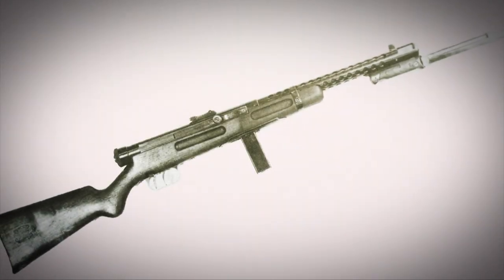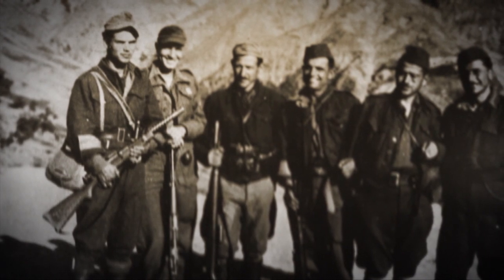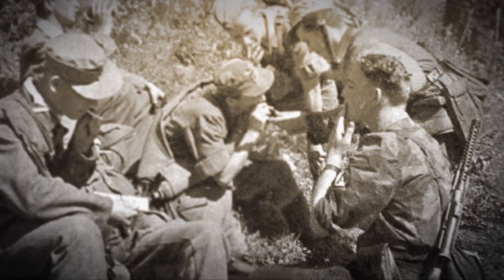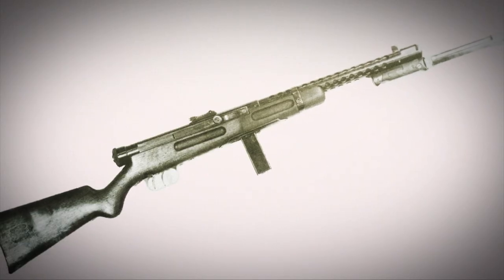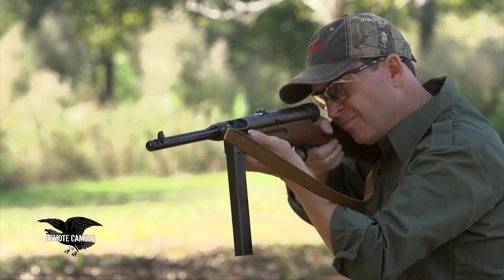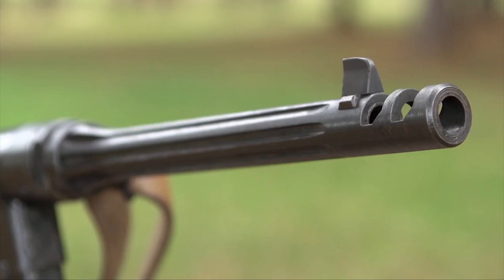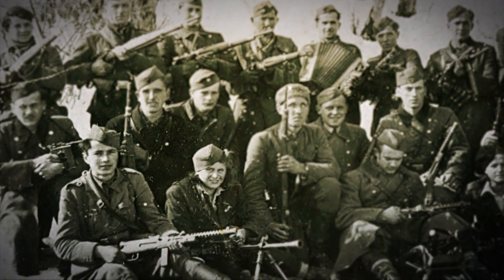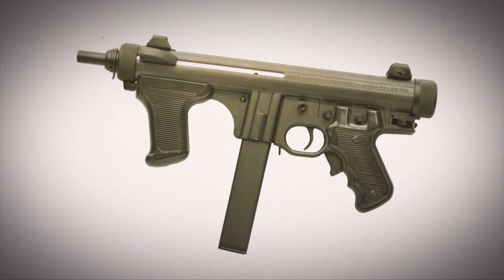This Old Gun: Beretta Model 1938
Watch this American Rifleman Television "I Have This Old Gun" video segment above to learn about the World War II era Beretta Model 1938 submachine gun chambered in 9 mm.

The Beretta M1938 was the direct successor to the first practical submachine gun design during World War I, the Villar Perosa, which was introduced by the Italians in 1915. Originally designed in 1935 by Beretta's Tullio Marengoni, it was known as the Moschetto Automatico Beretta (Musket Automatic Beretta) 38, or MAB 38. The M1938 was developed off of the Beretta M1918 and M18/30, which were derived from the Villar Perosa.

The M1938 is an open-bolt direct-blowback action submachine gun fed by a detachable box-magazine attached on the underside of the action. The design is unique in that it has a fixed wooden rifle-style stock with grasping groves along with a ventilated barrel shroud. It also featured a two triggers, with one for full-automatic and the other for burst fire. The M1938 was first used by Italian Africa Constabulary until the outbreak of war when the Italian Army followed. The Italian Army requested some minor changes to the design, resulting in the Model 1938A which they began fielding in 1941.

The economic and material demands of World War II resulted in a further change as the Italians cheapened and simplified the design for mass production. The basic operation of the design was kept, while some of the more refined features were deleted or simplified. These changes included The deletion of the ventilated barrel shroud for a fluted barrel along with the shortening of the stock and barrel, resulting in the Model 38/42.

The M1938 was used extensively by the Italians through their involvement in the Second World War, and was fielded with a hotter load of 9 mm in an attempt to increase its range effectiveness. Even after the surrender of Italy to the Allies on September 8, 1943, the Germans continued to use the M1938 as the MP 738(i) until the end of the war. After the war, the design underwent further evolution which eventually resulted in the development of the Beretta M12 submachine gun which is still in use today.